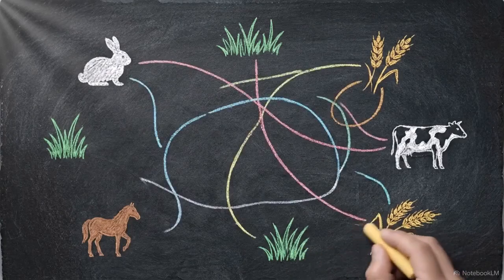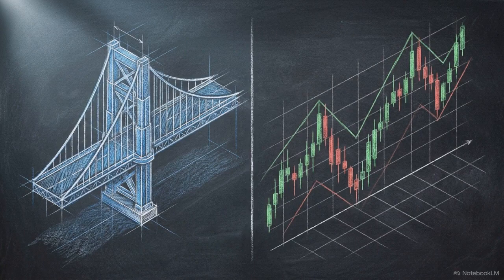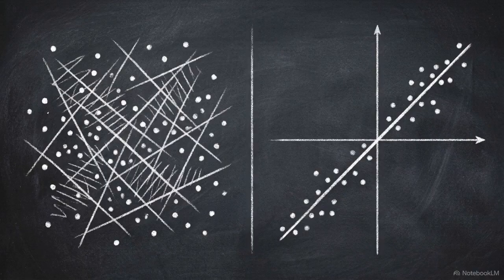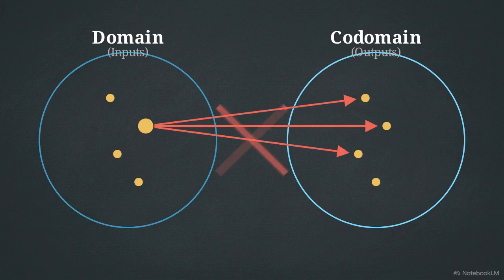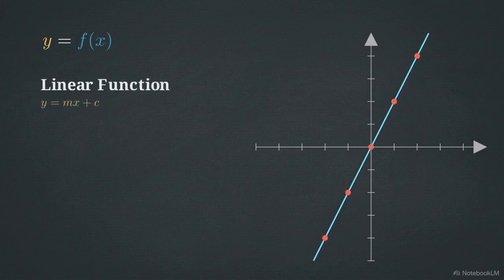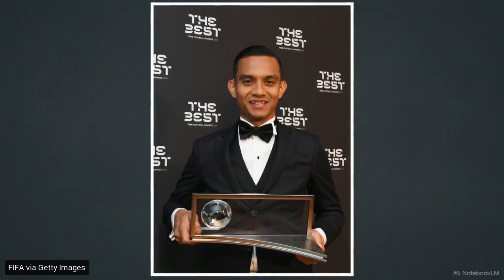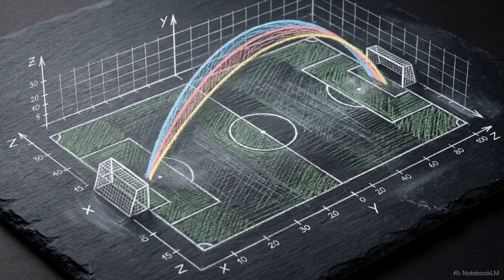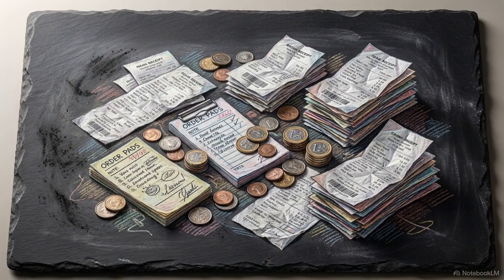The Predictability Filter How Functions Define Reality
Too beautiful not to share.